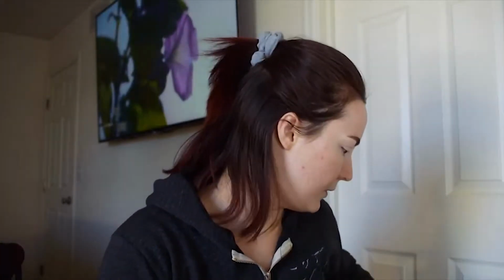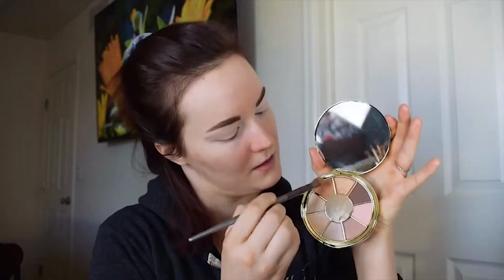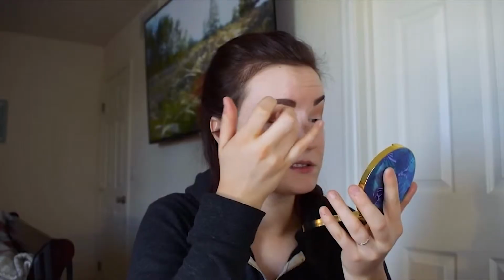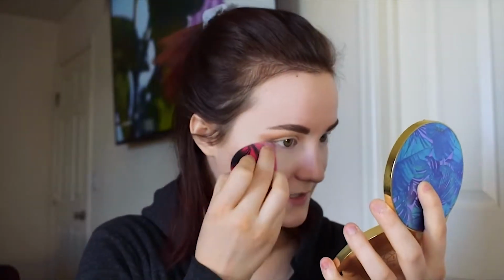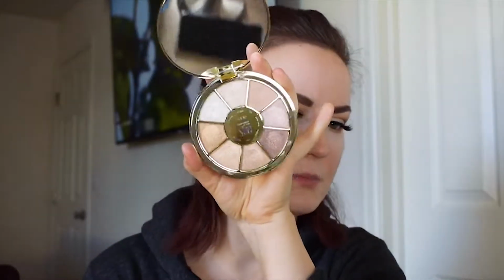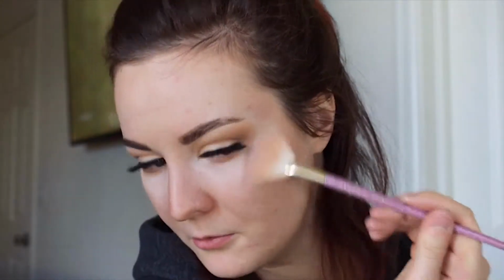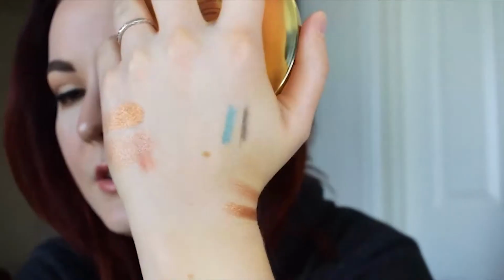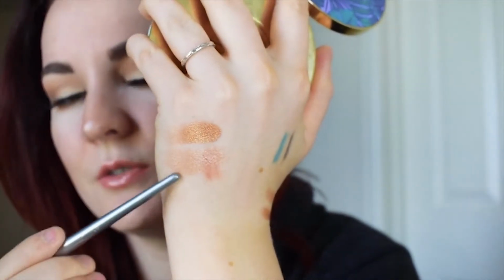JUNE BOXYCHARM || First Impressions!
Today we did a Boxycharm. It was delightful. One might even say it was...
charming.

This video is not sponsored but if anyone wants to HMU... :P